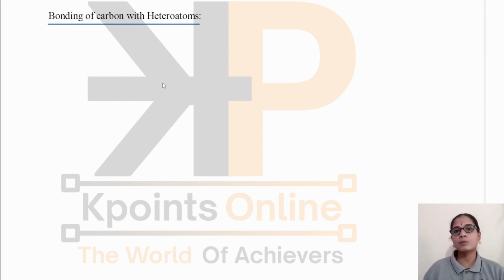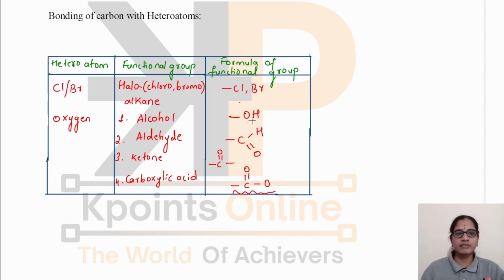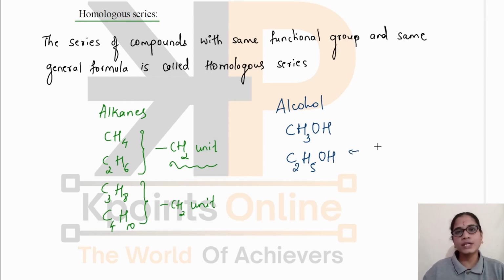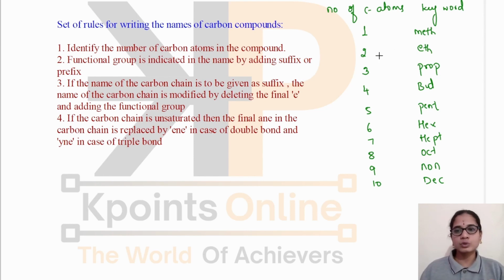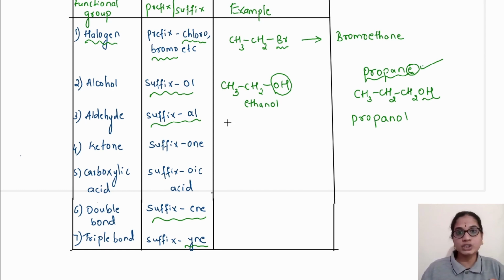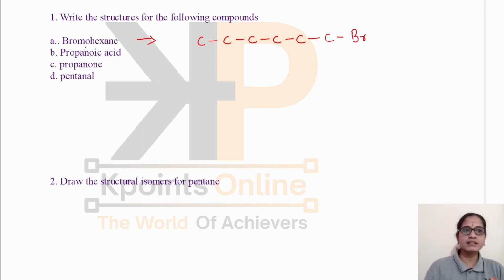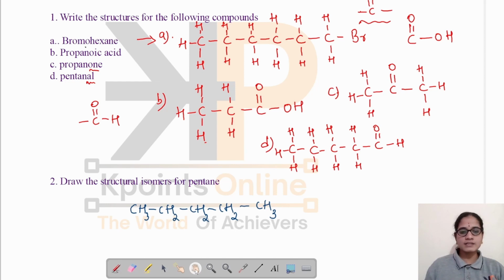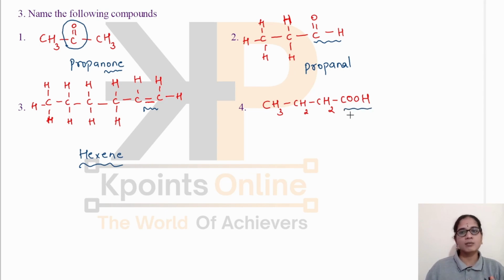Science Crash Course: Carbon and its Compounds (Part-3) by VK Ma'am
"Master the fascinating world of Carbon and its Compounds in just a flash!  Join VK Ma'am, the master explainer, in this KpointsOnline Science Crash Course and conquer this crucial 10th grade with ease.

Get ready to:
    Dive deep into the unique properties of metals and non-metals
    Demystify reactions and formations with clear explanations and engaging visuals
    Smash through doubts with solved examples and practice problems
    Boost your confidence for exams and gain a deeper understanding of science

Don't miss out on this exciting journey - click the link below and start learning today!